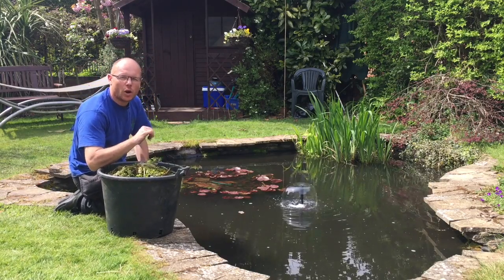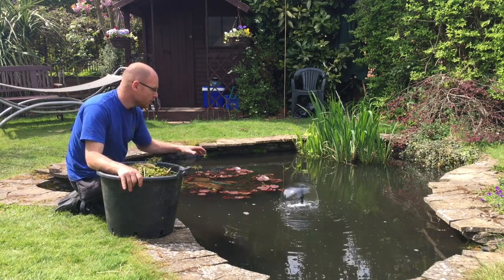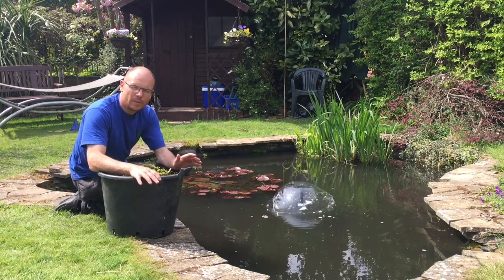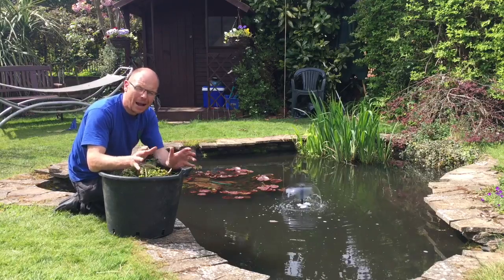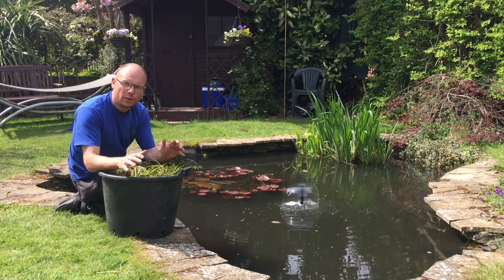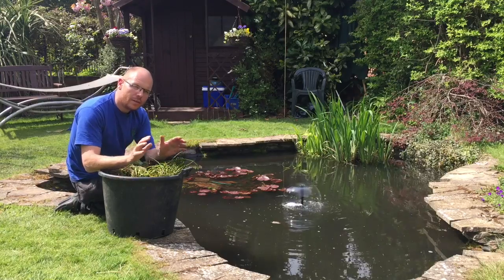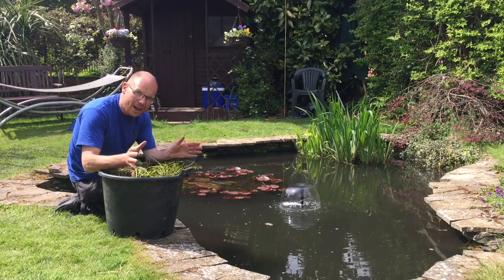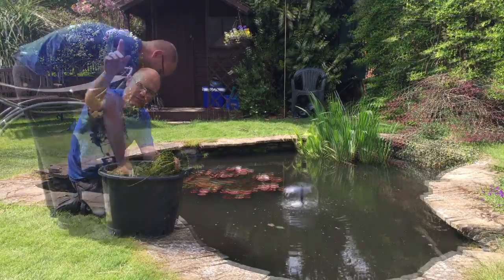How to keep algae out of your garden pond - Algae Removal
Hi, guys, it's Mark from anypond.com chances are you have found this video because you are looking for how to keep algae out of your garden pond!

Or you might have searched for any of these search terms:
best way to get algae out of a pond,
how to remove algae from pond without harming fish,
how to get algae out of garden pond,
best way to get algae out of pond,
how to keep a pond clean naturally,
how to prevent algae in pond,
how to keep pond water clear with fish,
how to get algae out of pond without killing fish,
how to get rid of algae in pond,
pond algae control,
how to keep pond water clear without a filter,
how to keep your pond clean without a filter,
get rid of algae in pond,
how to keep fish pond clean without filter,
how to keep a pond clean without a filter,

What we've basically done to this Garden Pond is we have removed a lot of nutrients, mainly in the form of silt from leaves falling in the pond.

So now there's nothing really in here to create a lot of nutrients.

Sorry, there's not a lot of pond waste to release nutrients into the water of this pond so you not going to have as much Algae Growth as if there was a lot of garden pond waste.

But basically cut a long story short there is hardly any oxygenating weed in this pond, a few fish, one water lily and a couple of different types of water iris.

Nothing really to out-compete or help mother nature out-compete Algae for food.

So what we've done is, we are basically going to put plenty of oxygenating weed in the garden pond to keep the single cell (green water) algae out.

If we didn't do anything the pond might go green.  Or we might even get blanket weed growing. Its mother nature's way of removing the excess nutrients out of a garden pond, even though we have done a full drain and clean it does not mean there are no nutrients for algae to feed on.

There are still nutrients in tap water, There are still nutrients in pond water.

Basically, you need to give Mother Nature something to process the nutrients.

On this pond, there is no filtration at all apart from the basic pond pump we put in to move water around and create that beautiful sound.

If you've got filtration on the other hand then that will help keep the pond from going green.  If you have adequate filtration then you will have lots of beneficial bacteria to eat the waste.  With the best pond design, you're removing mechanical waste so it doesn't build up and it does not start to feed the algae.

So how to keep algae out of a fish pond without a filtration system is simple, with plants, give Mother Nature something to use that nutrient up so the algae will not thrive.